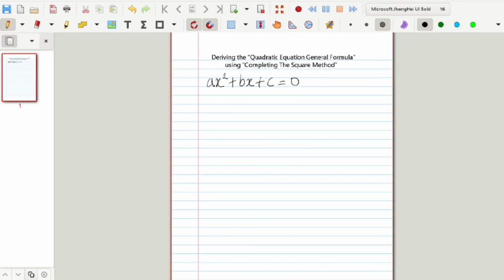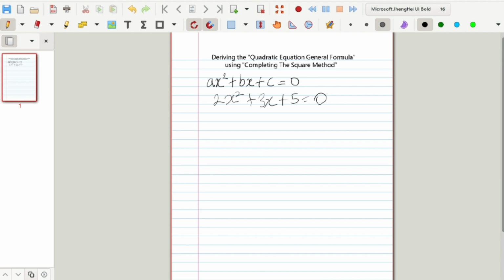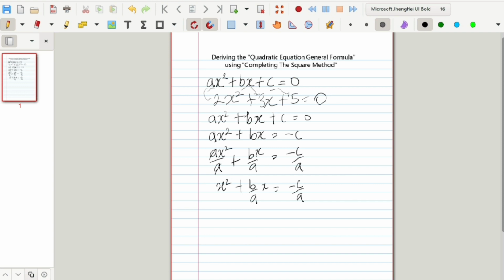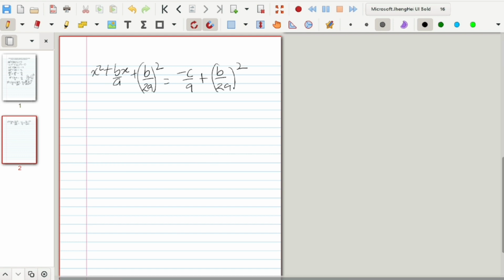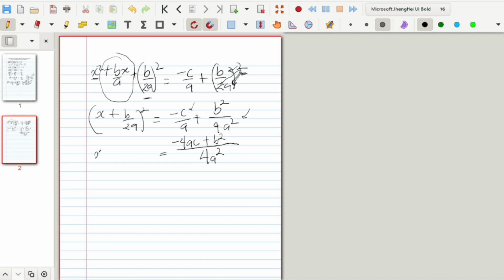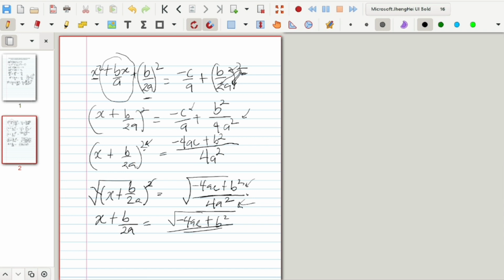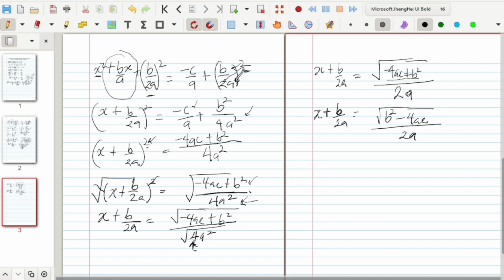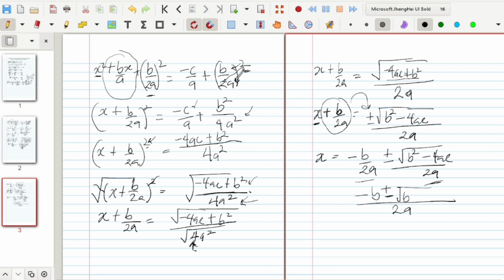Deriving the quadratic equation general formula.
Deriving the quadratic equation general formula using completing the square method/ Making x the subject of the formula